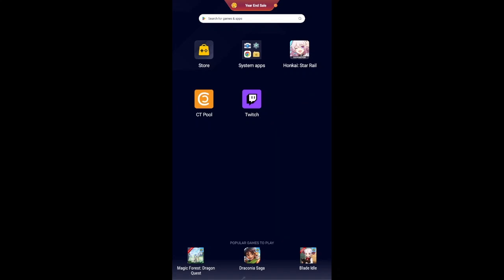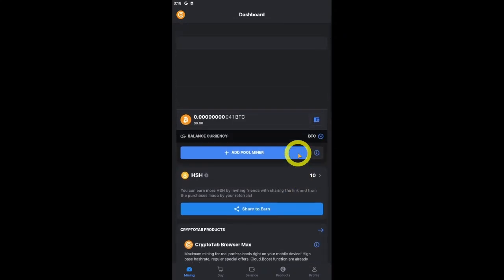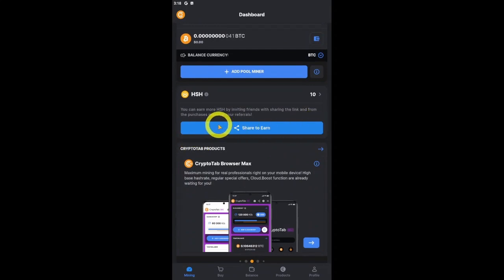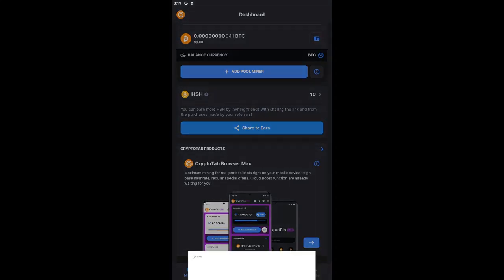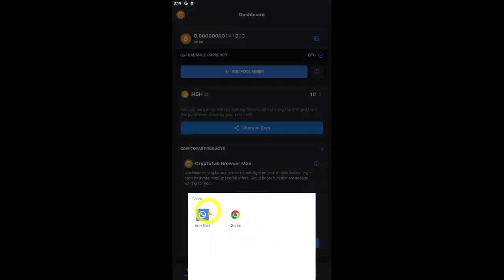How to Refer CT Pool App to Friends 2026?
Want to invite friends to join the CT Pool app? This guide explains how to refer the CT Pool app to friends easily. Follow this step-by-step guide to complete the CT Pool referral process without any confusion.

✅ Watch now and start referring friends on CT Pool!